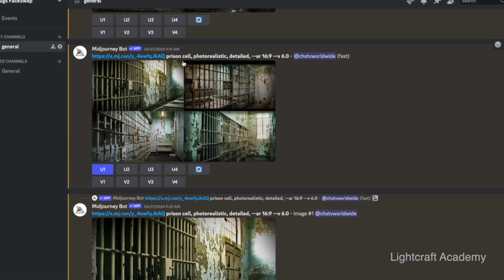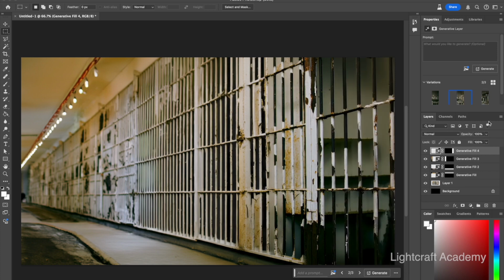Virtual Production | LIGHTCRAFT ACADEMY LESSON #28 | INSPIRATION FOR CREATING NEW VIRTUAL SETS!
Virtual set idea inspiration is EVERYWHERE!